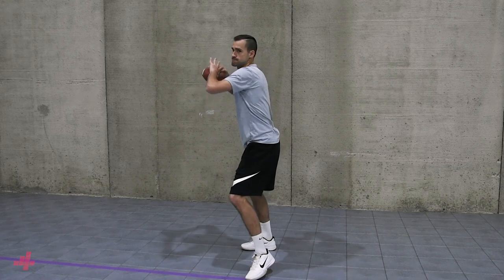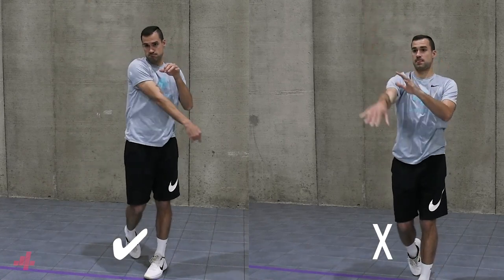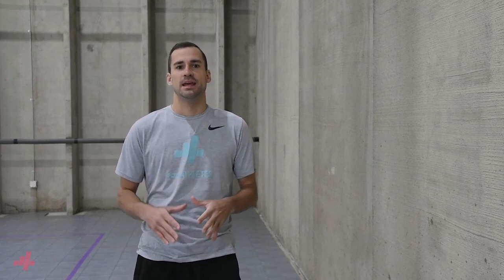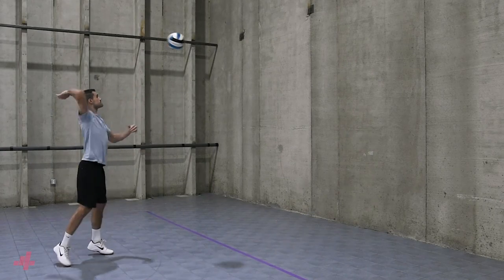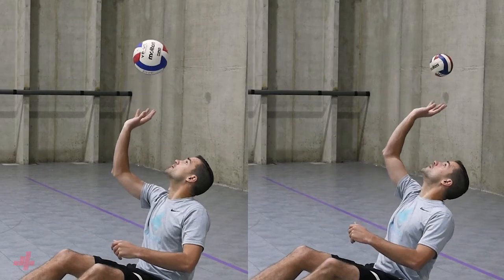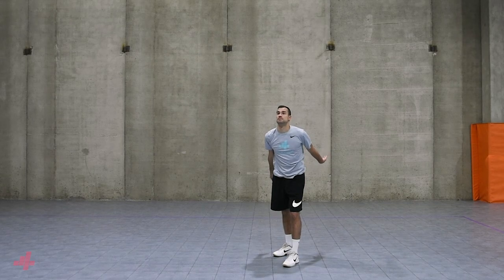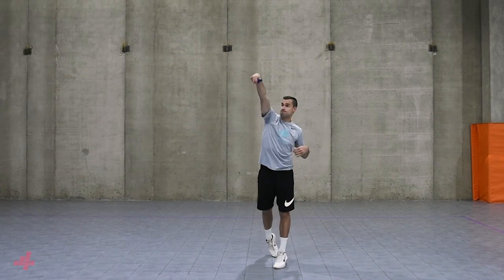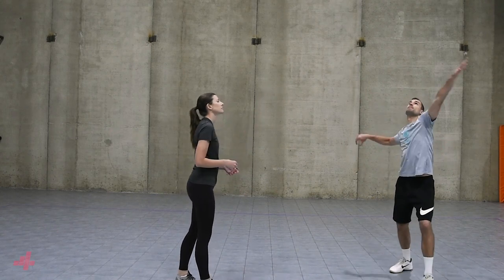Hitting drills to keep you improving outside of the gym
Even players at the highest levels of the game consistently work on improving their swing because small adjustments in elbow, shoulder and hand positioning can make a huge difference when it comes to accuracy and efficiency.  Attacking is the one skill that might need the most work outside of the gym because in a practice, you don’t get the amount of repetitions needed to train inefficiencies in the arm swing. Here are some of our favorite at-home drills.